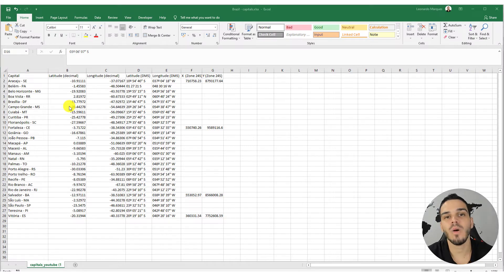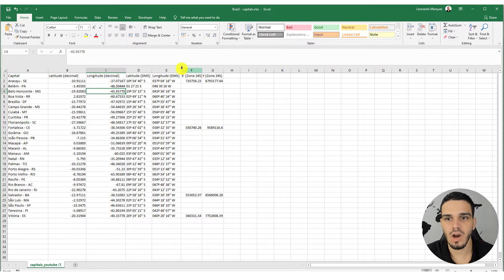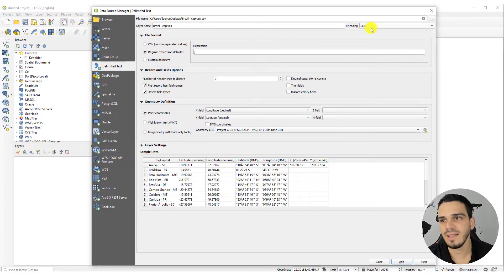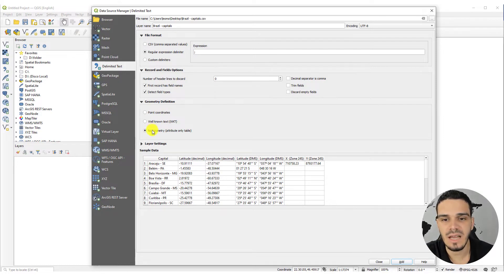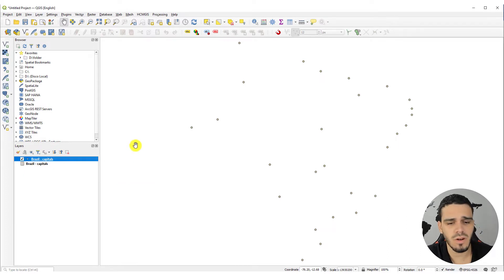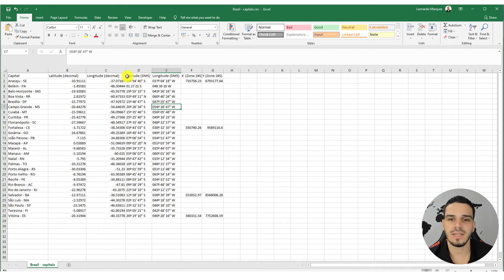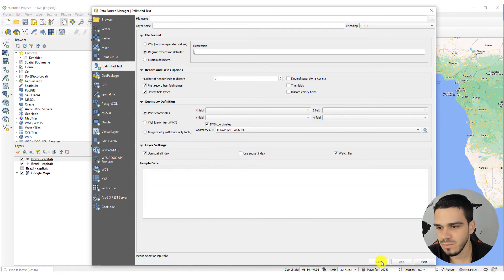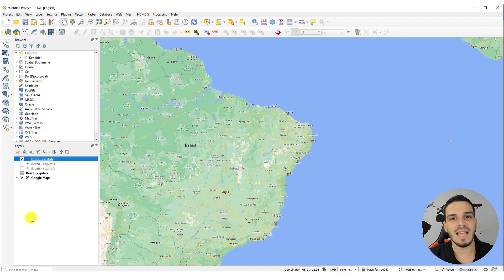Importing CSV Coordinates (Excel) into QGIS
In this lesson, you will learn how to import data from an Excel spreadsheet in comma-separated (CSV) format that contains latitude and longitude coordinates into QGIS.

This operation is possible through the option "add delimited text layer", available in QGIS.

  You will also find out how to import into QGIS regardless of format (decimal degrees; degrees, minutes and seconds; or UTM).

00:00 | How to plot coordinates in QGIS
00:45 | Excel worksheet for QGIS
01:10 | Excel spreadsheet organization for import into QGIS
02:00 | Save file as CSV
02:40 | Add Delimited Text Layer to QGIS
02:50 | Import coordinates in decimal degree in QGIS
03:05 | Adjust layer encoding system in QGIS
03:25 | Problem with sample data in QGIS (solution)
04:00 | Regular Expression Delimited in QGIS
04:40 | Record and Fields Options in QGIS
05:25 | Point coordinates from spreadsheet in QGIS
05:45 | Add attribute table into QGIS
06:05 | Selecting the correct coordinate reference system (CRS) for this spreadsheet in QGIS
07:25 | How to edit delimited text layer in QGIS
07:55 | How to update values in a spreadsheet in QGIS (Watch file)
08:45 | Add Google Maps basemap in QGIS
09:00 | DMS coordinates to QGIS
10:30 | Import coordinates in degree minute second in QGIS
11:25 | Import UTM coordinates into QGIS